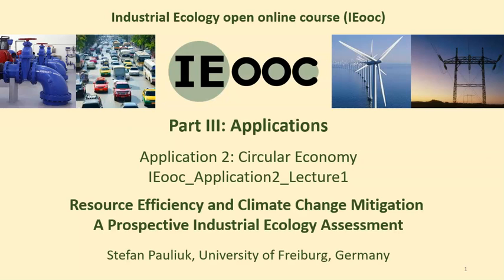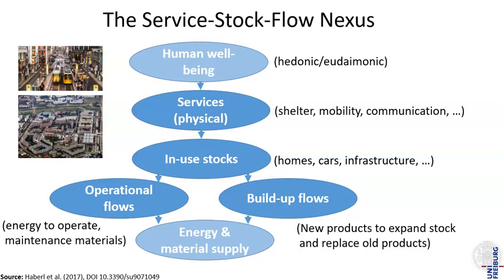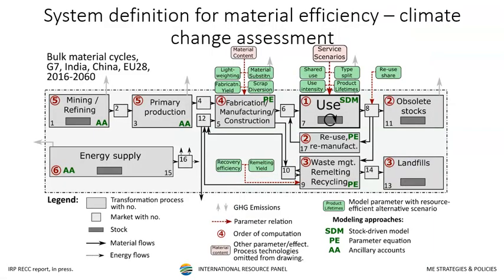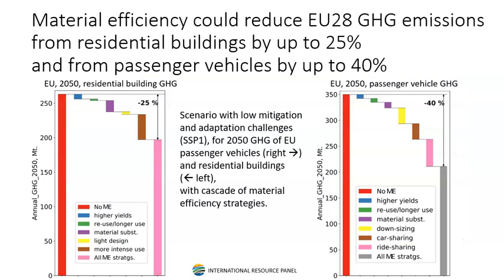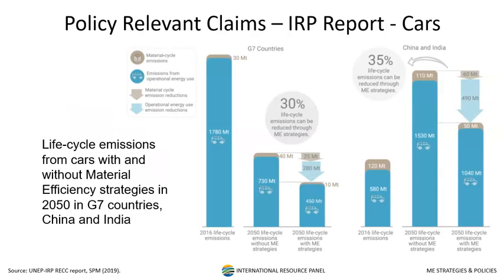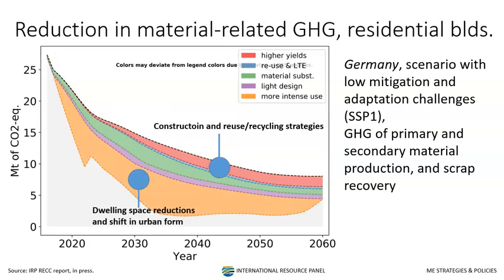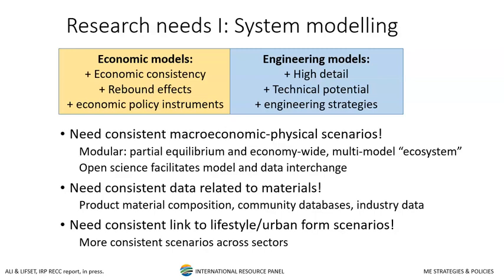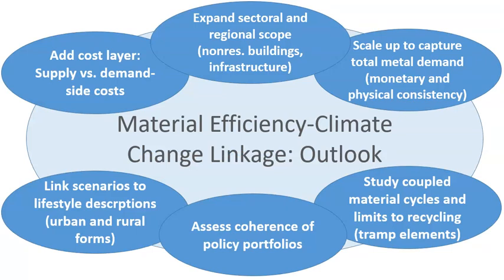IEooc Application2 Lecture1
Presentation of the methods and results of a systematic industrial ecology assessment of the link between resource efficiency and climate change mitigation in the passenger vehicle and residential building sectors.

to access the links in the video.